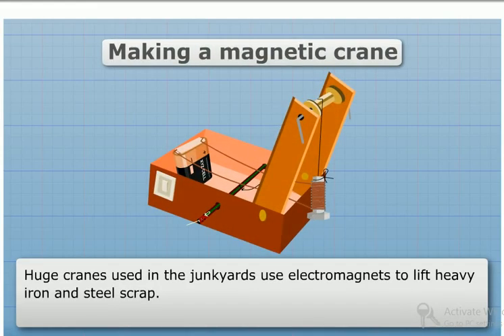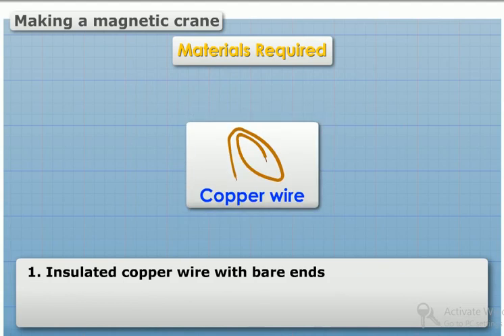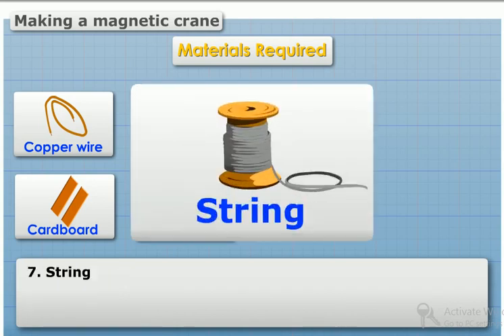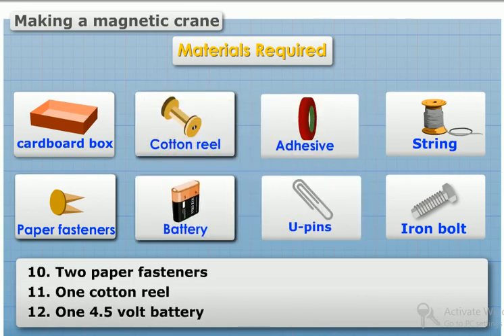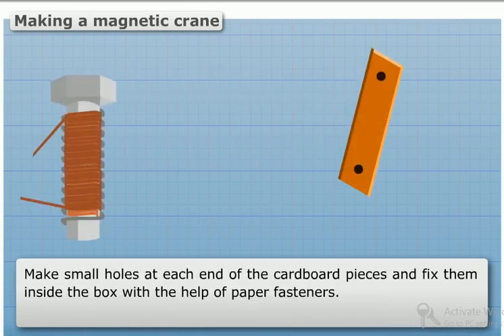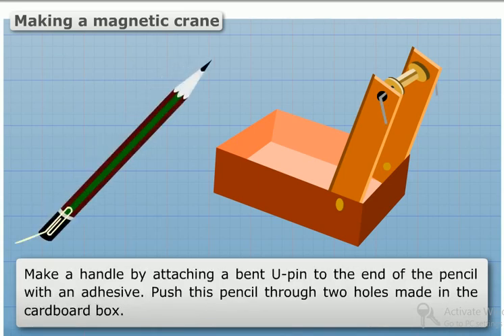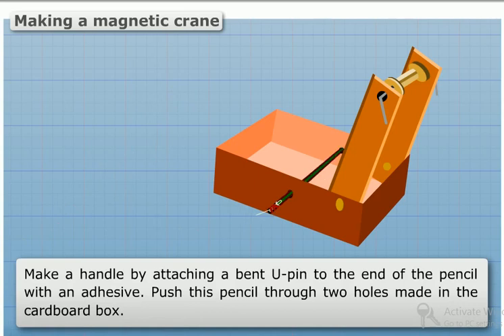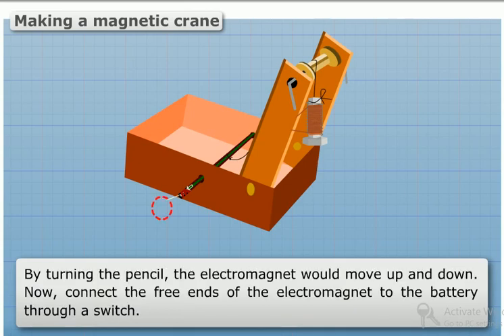how To Make a Magnetic Crane